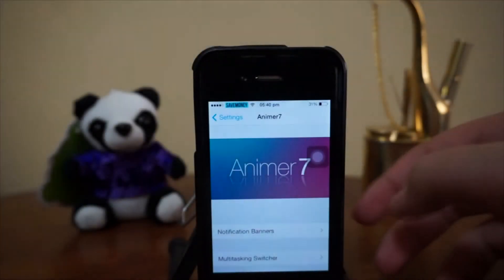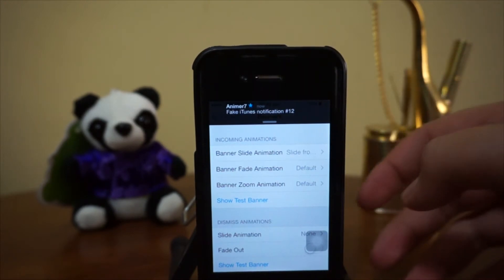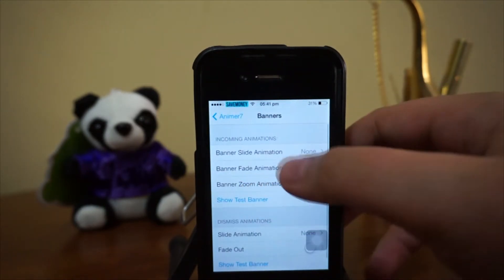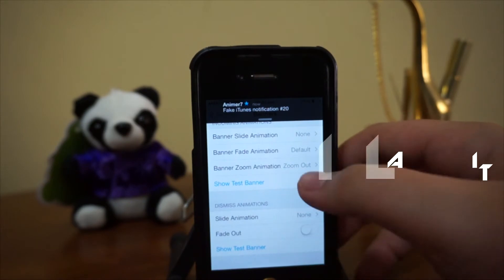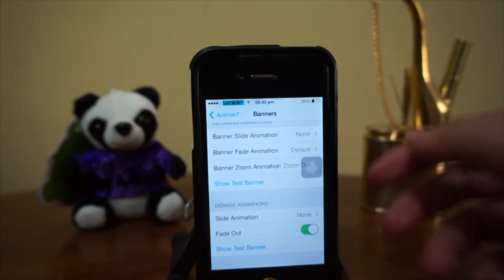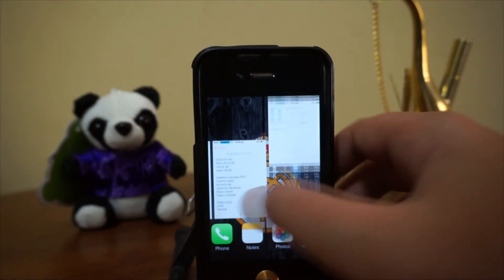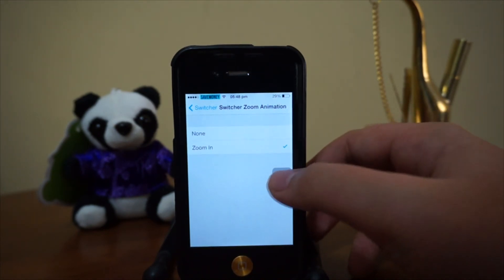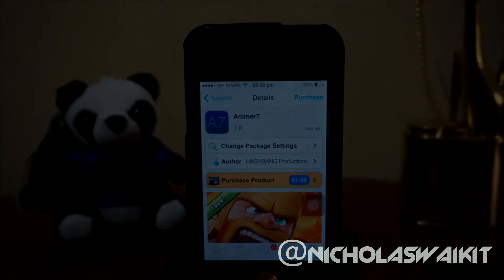[iOS 7 Cydia Tweak] Animer 7 | Animations For Multitasking Switcher & Notification Banner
Requires iOS 7

Animer 7 allows you to customize the animations of your iOS 7 device to pure   perfection.
Animer 7 allows you to customize the display and dismiss animations of your notification banners and multitasking switcher.

Provides with extra options such as -
Hiding the separator lines in iOS 7's Control Center

Hiding the Newsstand because why not ? ;P (Trust me no one uses Newsstand)

If you're looking to add beautiful animations to your device that fits right with iOS 7. Look no further my friend.

Skype:
nicholas.kit

Modern Combat 4:
Lancysaoteh